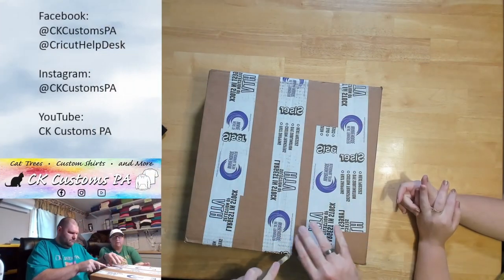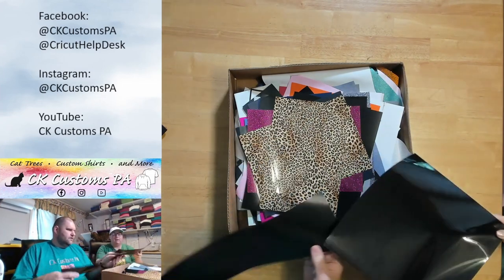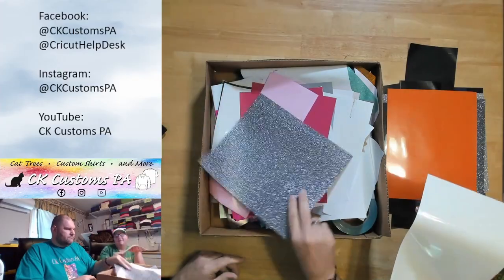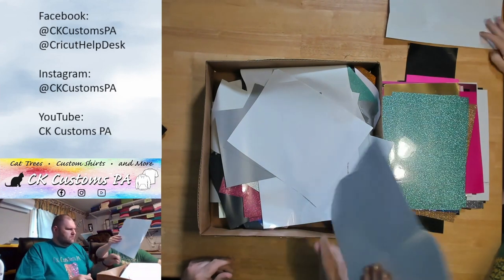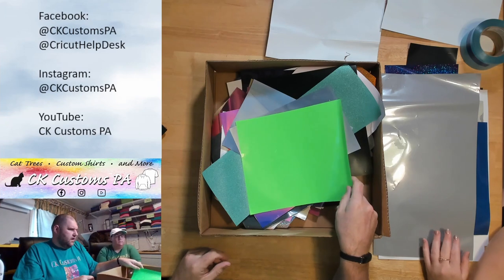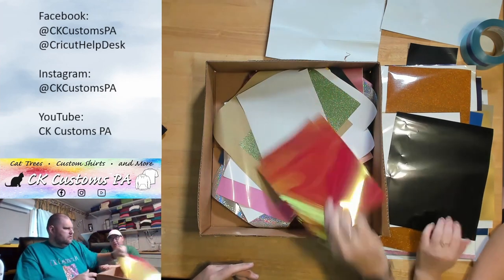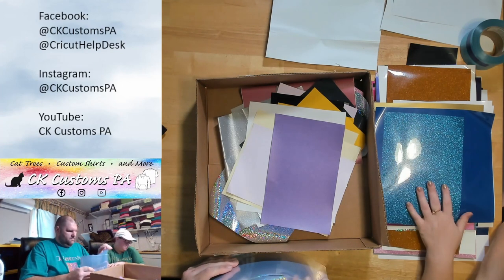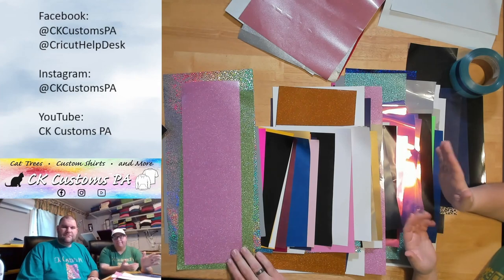Unboxing HTV Mystery Scrap Box from Heat Transfer Warehouse - HTV Scrap Box Unboxing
We unbox our latest treasure box of mystery!!! Our favorite Mystery Scrap Box from Heat Transfer Warehouse there is so much inside this box!